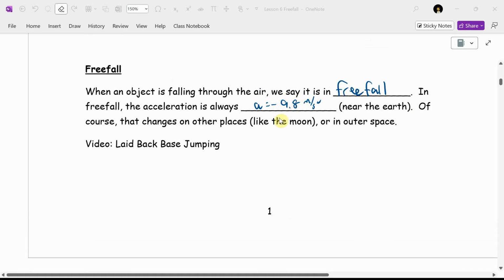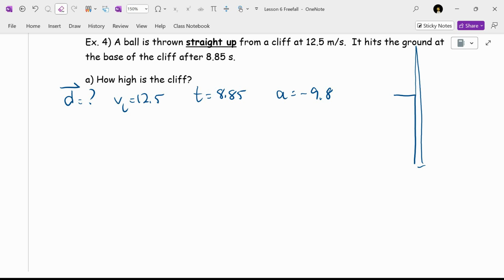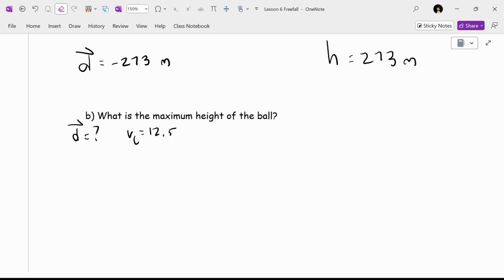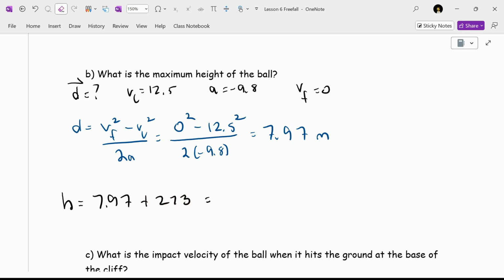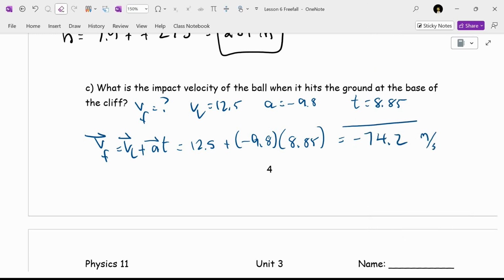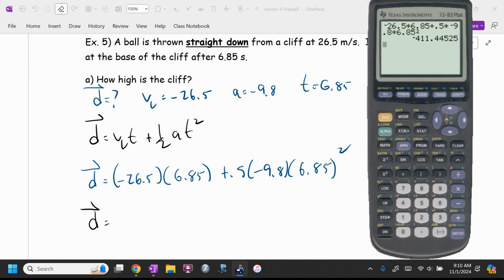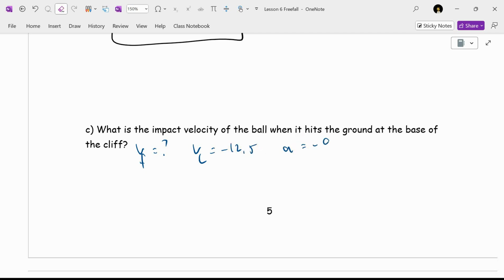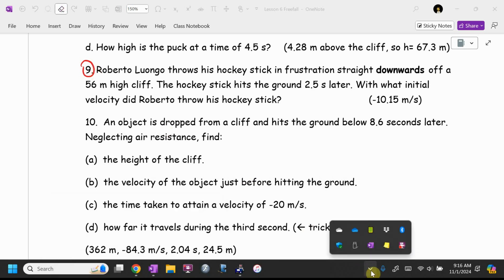Physics 11 U3L6 Freefall (Part 2)